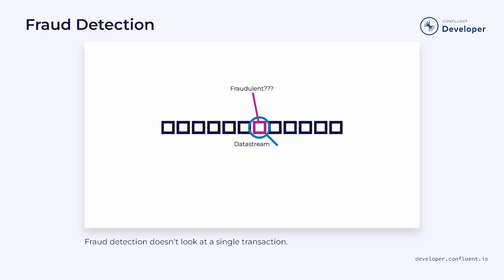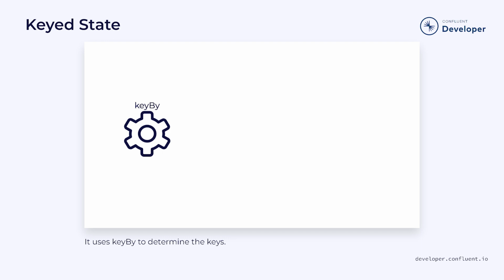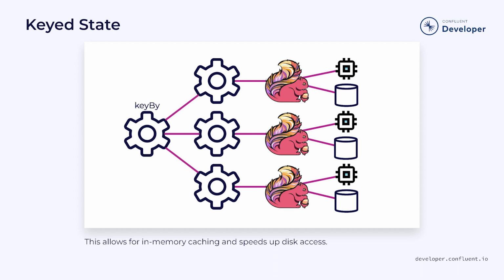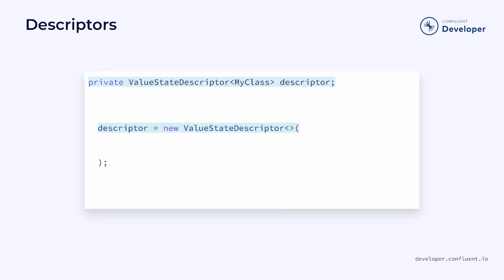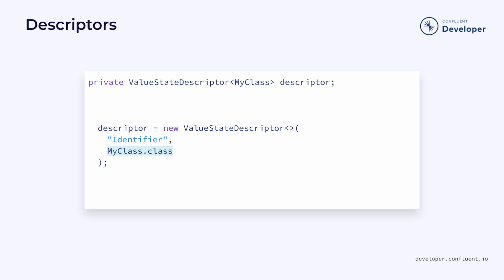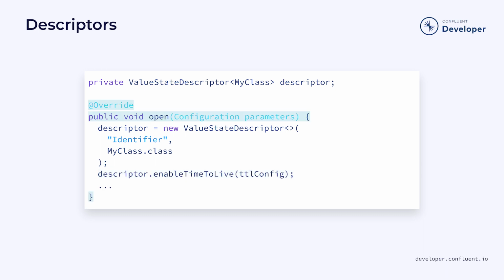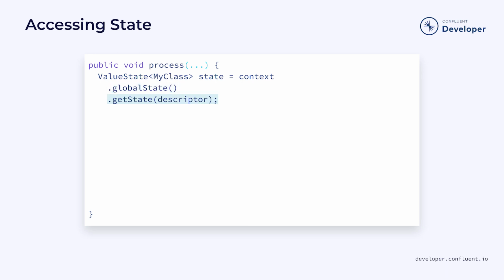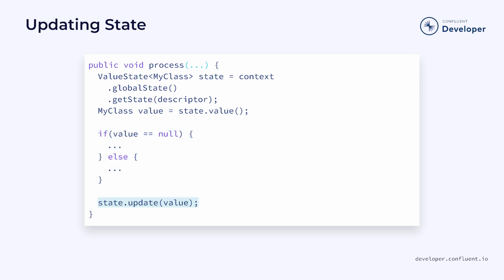Working with Keyed State in Flink | Flink with Java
When working with infinite streams of data, some operations require us to split the stream into more manageable chunks. This is done using time windows and it allows us to perform aggregations that would otherwise be impossible. When working with windows, Flink uses something known as a watermark to track time throughout the stream. In this video, you will learn the basic types of windows that can be applied to a stream, as well as how to enable watermarks.